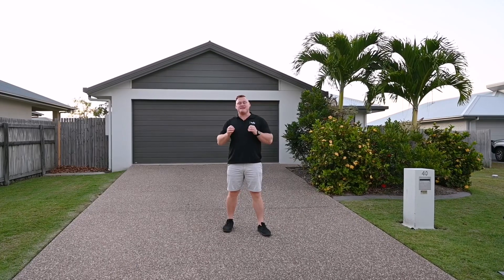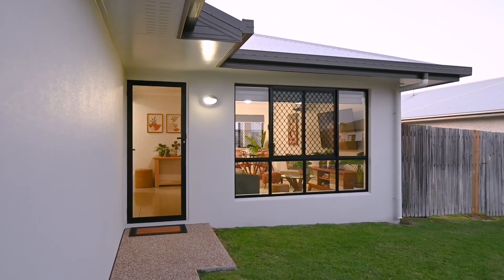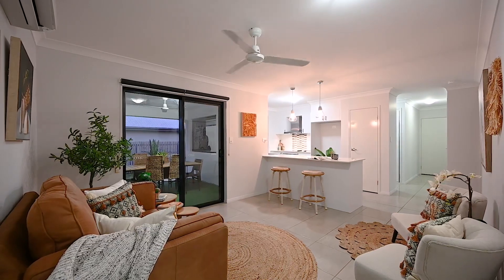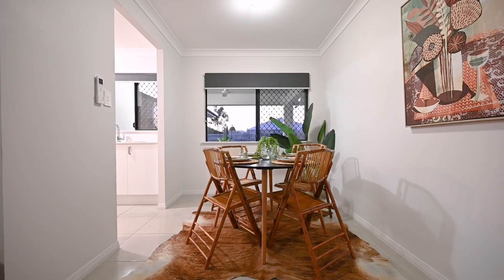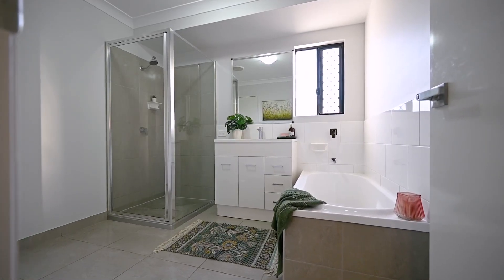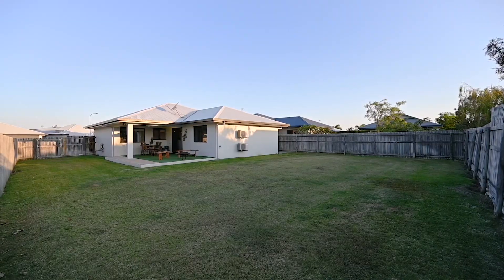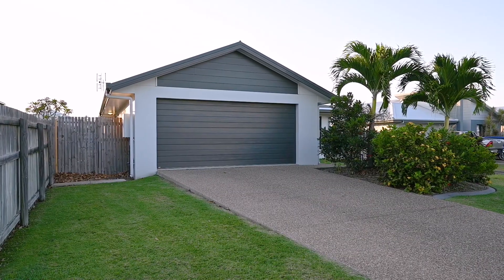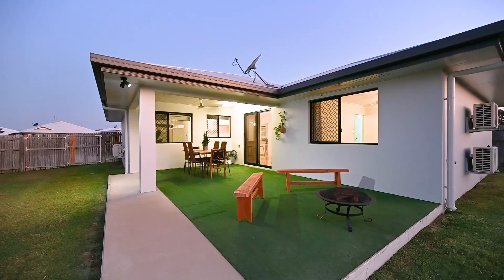📍 40 Conway street, Mount Low, Queensland